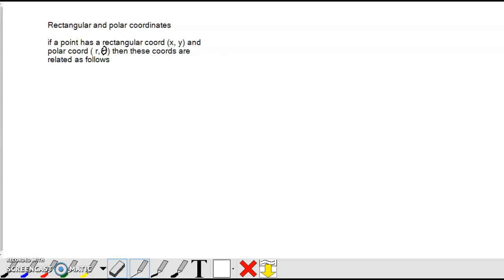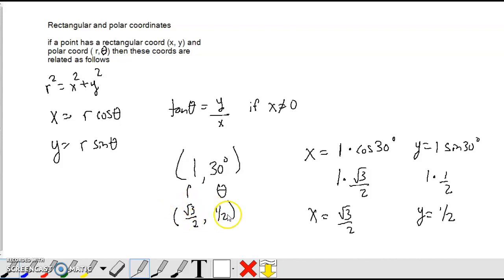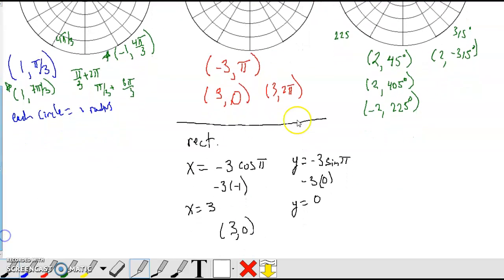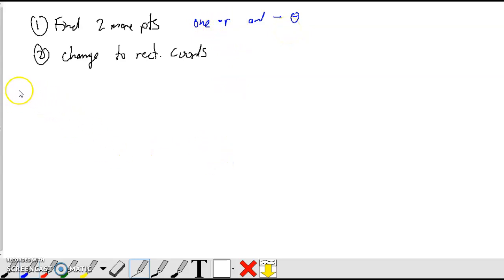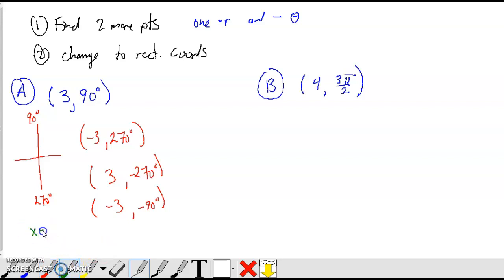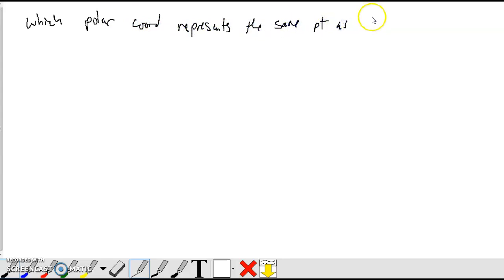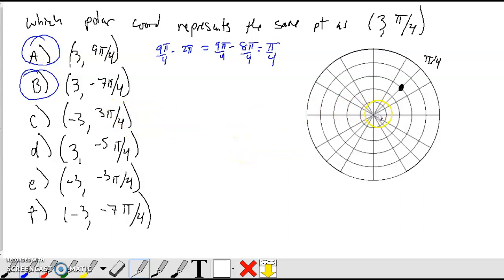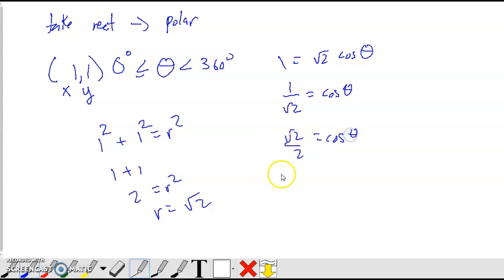Polar Equations and Graphs Part 2